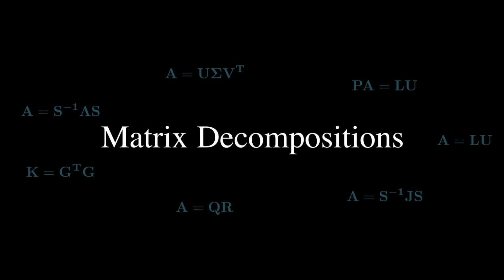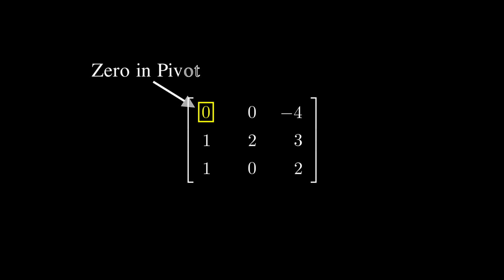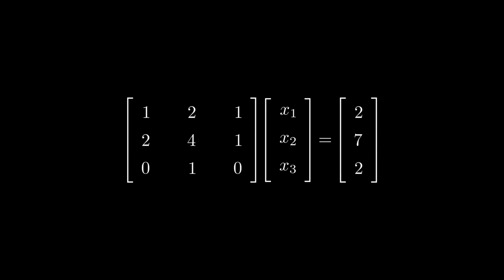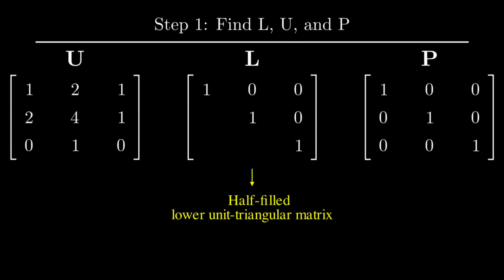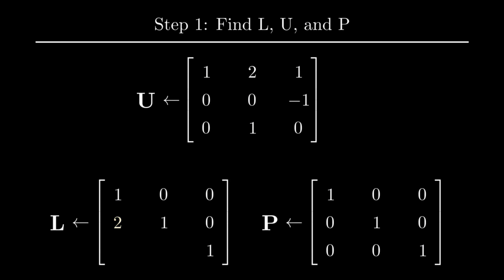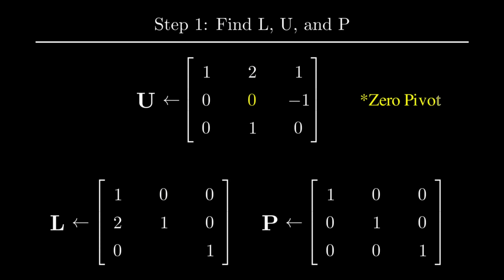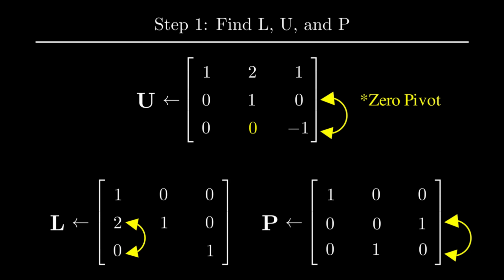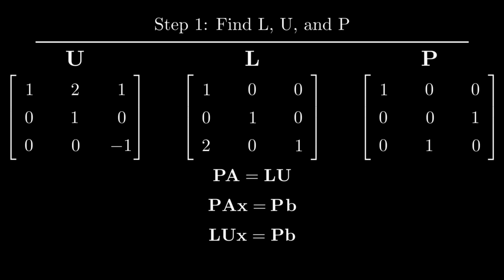Permuted LU Decomposition Example - Linear Algebra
In this video, we walk through an example of finding the permuted LU decomposition of a matrix and how it can be used to solve a linear system.